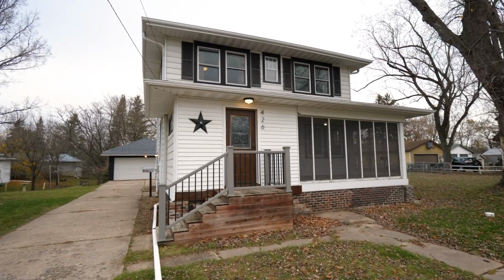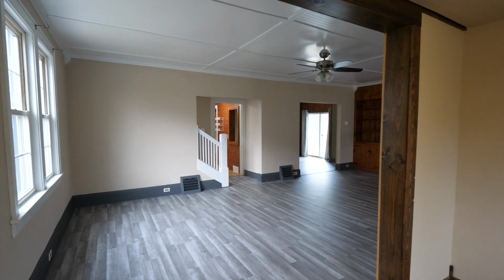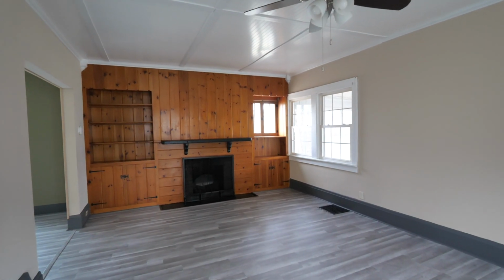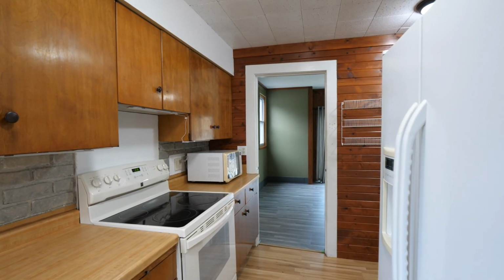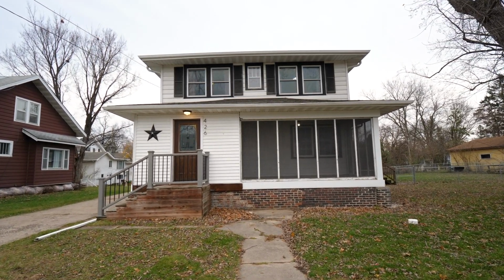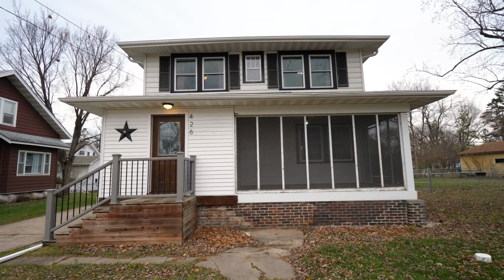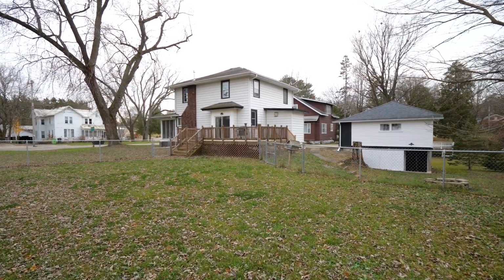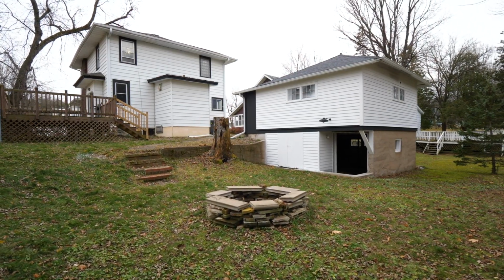Home For Auction in the City of Waupaca, WI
426 W Fulton Street, Waupaca, WI  - This move-in-ready 3 bedroom,1.5 bath gem offers the perfect blend of convenience and comfort, with thoughtful updates throughout. Small screened in porch off the main entry. Plus a fenced yard on a double lot offering plenty of space for pets, gardening, and outdoor entertaining.

The detached garage is complete with a lower-level storage area, providing both practicality and extra room for all your needs.

The list price is the opening bid for residential Online-Only Auction featuring move in ready home in town. This Online Auction runs from 11/26-12/19, with a soft close at 5PM CST.  Plan to attend the preview dates set for 11/30, 12/7 & 12/14, 10-12PM.

Seller may entertain offers prior to auction close under all auction terms. Register now to bid!